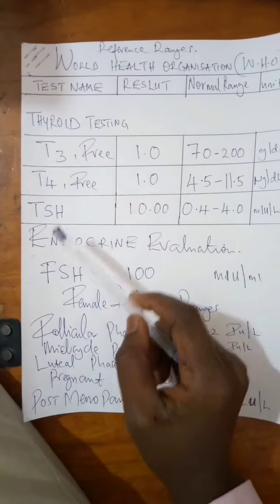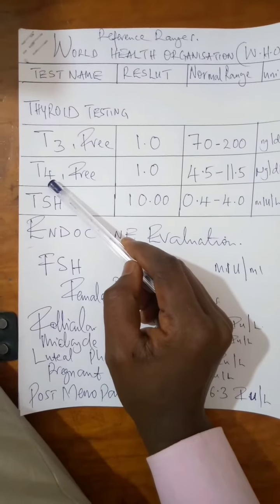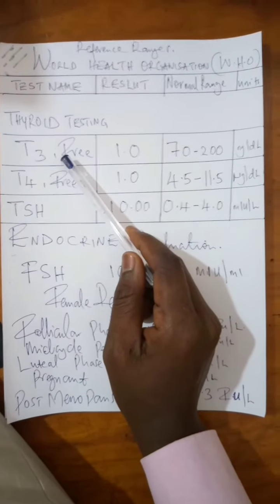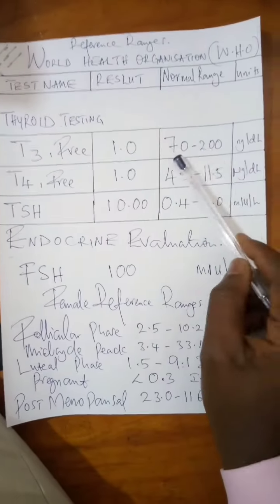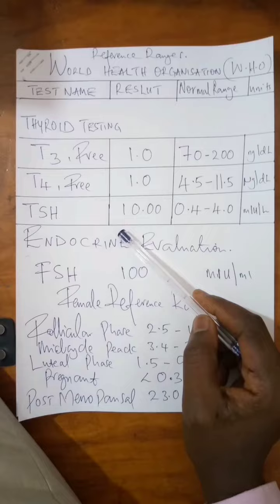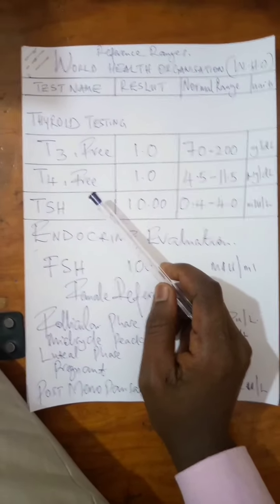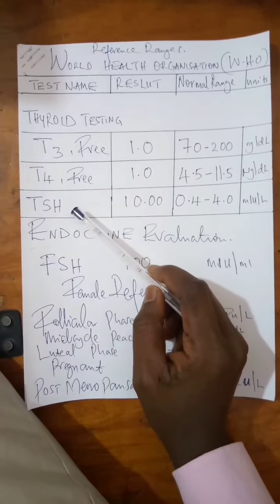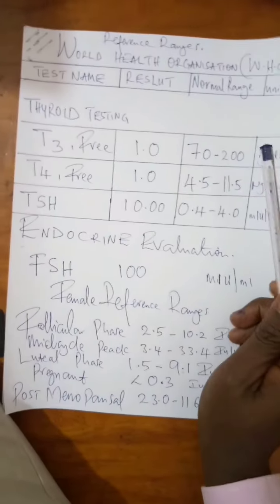FSH HORMONE TEST REPORT